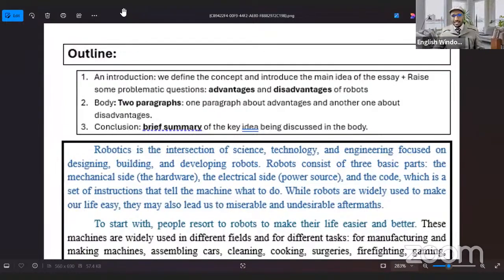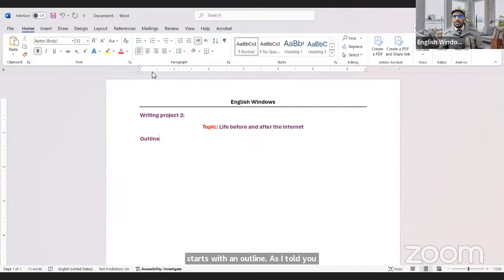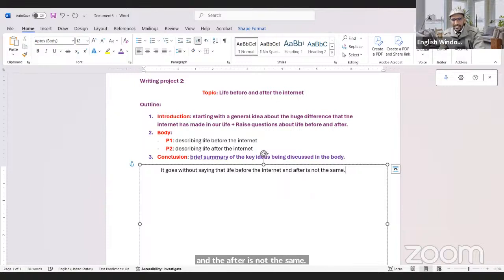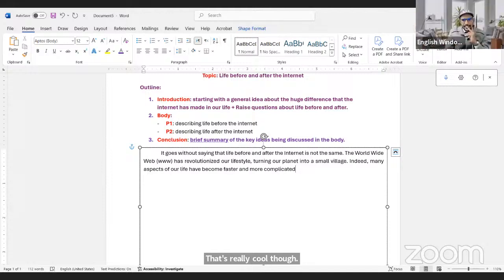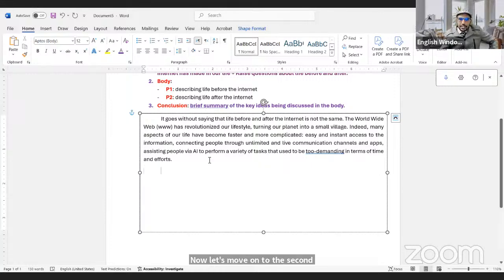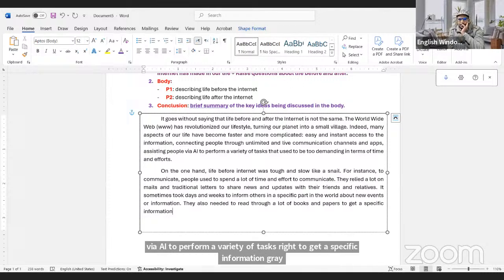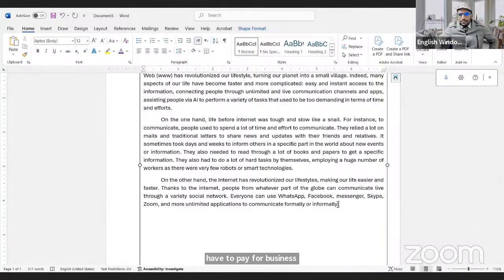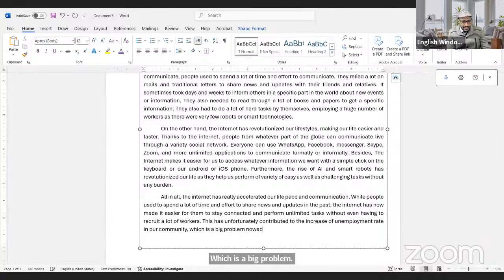English Course with Rayane I Class 31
The platform provides authentic online English classes for English learners, especially kids. We provided high quality tutoring services to students of a variety of learning needs, age groups, goals, and learning profiles. We helped many students from Saudi Arabia, France, Morocco, and Canada ...and they all benefited from a variety of courses aiming at introducing absolute beginners to the basic levels of English, improving students' language skills in terms of listening, speaking, reading and writing. We also helped several intermediate students take their English skills to the next level, using a variety of learning materials and teaching aids. Our philosophy of teaching focuses on interactive communication with students to make them familiar with English: constructing simple and compound sentences using basic English vocabulary, encouraging students to make complex sentences by asking them high order questions that aim to enhance their critical, analytical, and problem-solving skills. Our platform also offers ESP courses (English for Specific Purposes), helping students to get prepared for IELTS, paving the way for novice teachers to prepare for their TESOL and get and accredited certificate, and helping professional improve their business English and gain confidence when speaking in public or writing business reports and presentations.
learning _english
تواصلوا معنا للإستفادة من خدماتنا
  / englishwindows
▶ Skype:live:oulgout